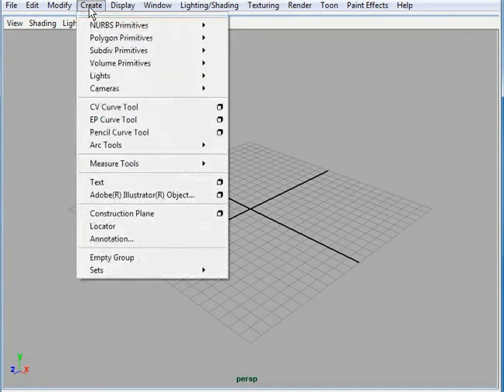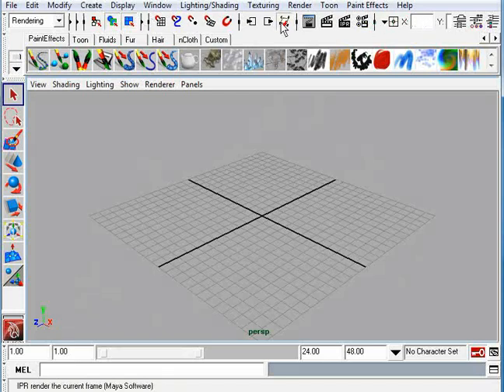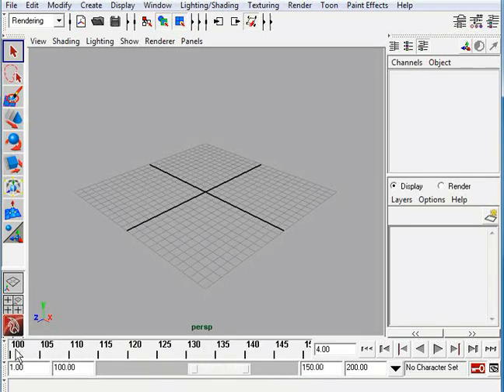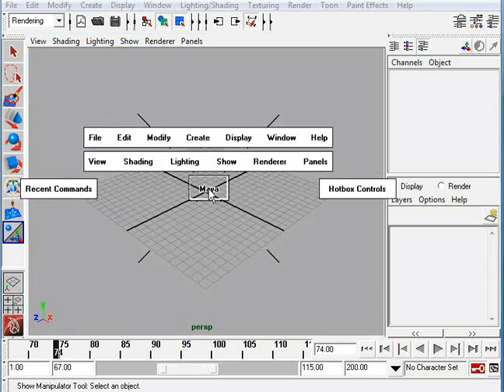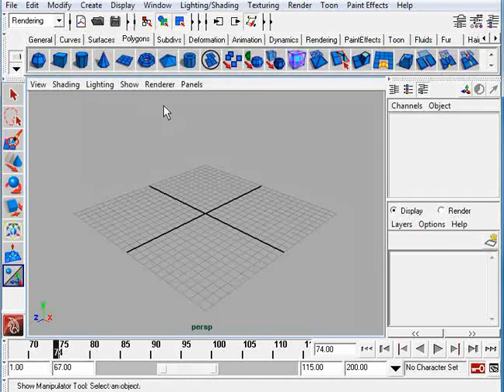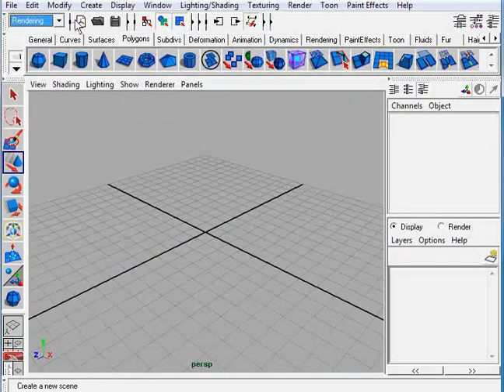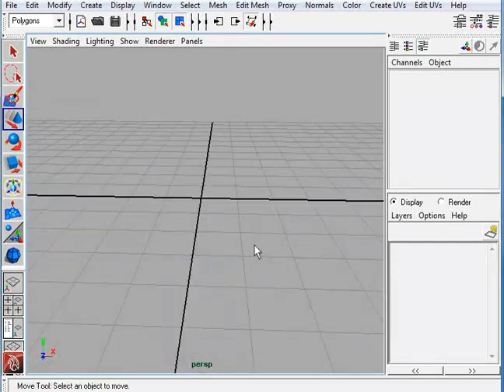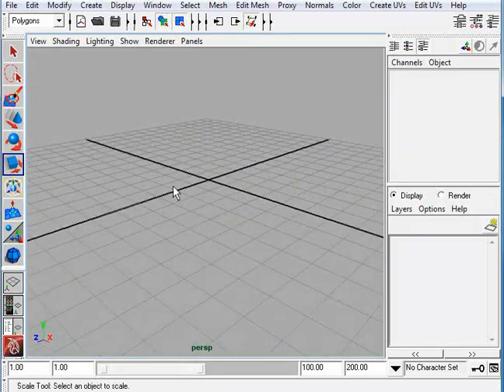01 Intro_Interface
Introduction to Autodesk Maya, from the perspective of someone coming from 3ds Max.